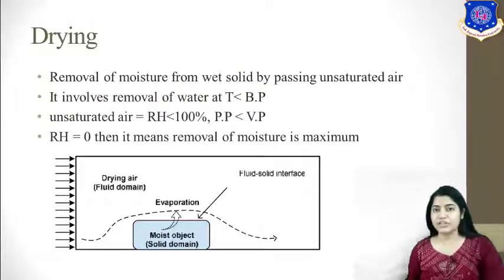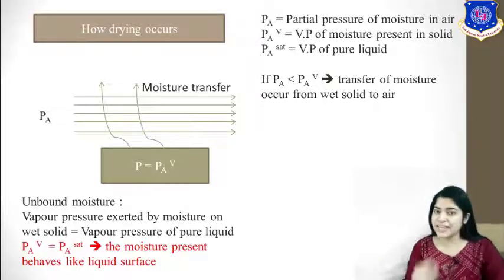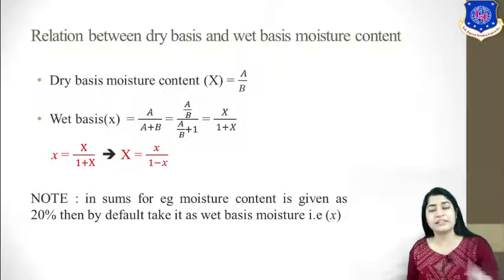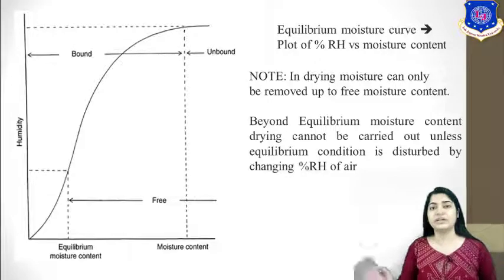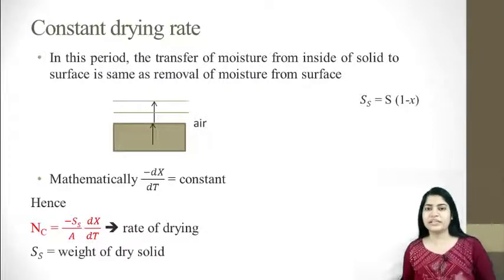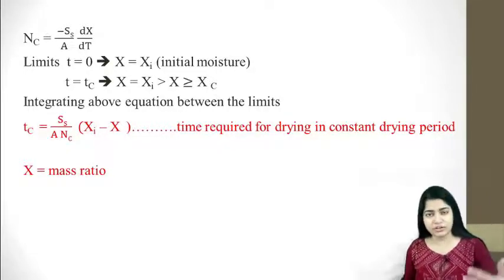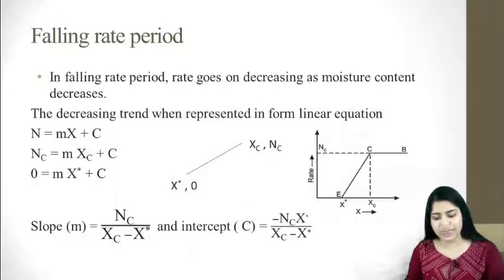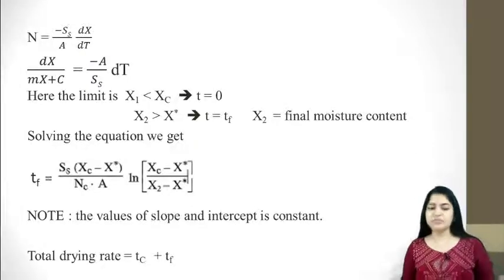MTO lec 26